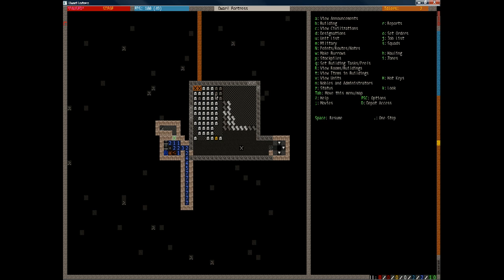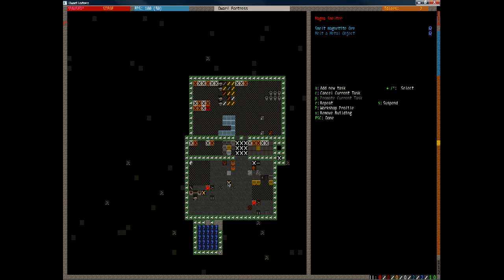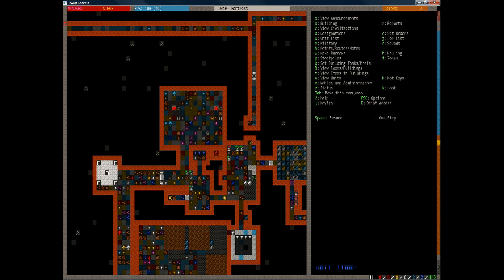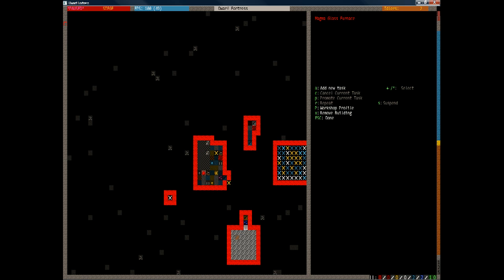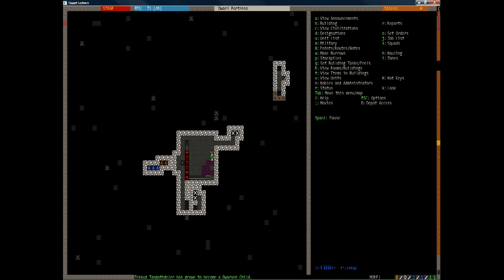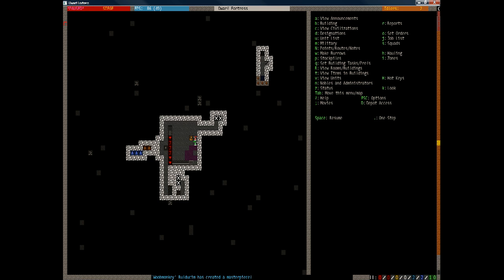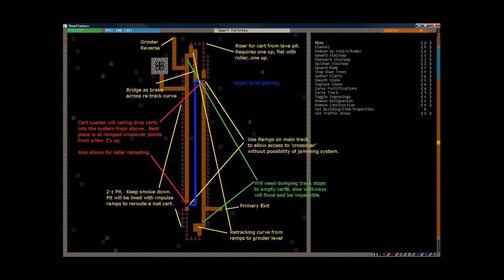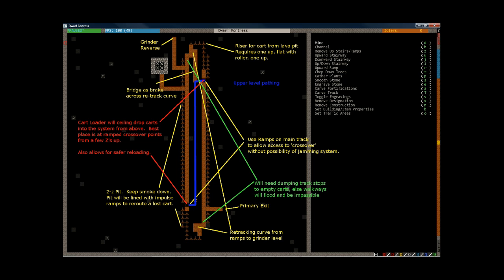Dwarf Fortress: Single Pick Challenge 4th Attempt - FurnaceClans Part 6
In this challenge, you take 7 unskilled dwarves and a pick to the worst possible environment and attempt to become the most important dwarven civilization on the map, the Mountainhome.

In this segment, I review the state of the fort since leading into our trap development, including the new magma loader design and testing.  The fort is relatively stable.